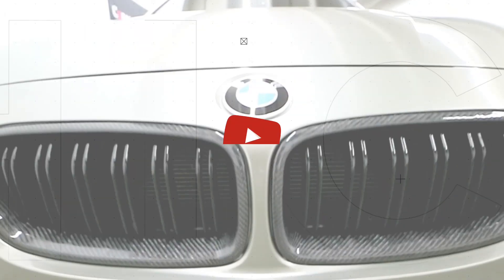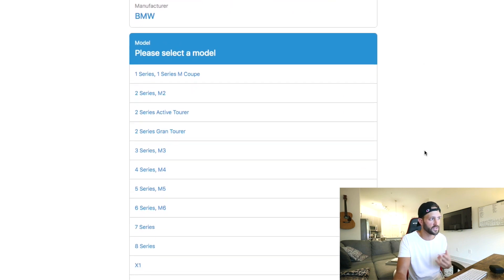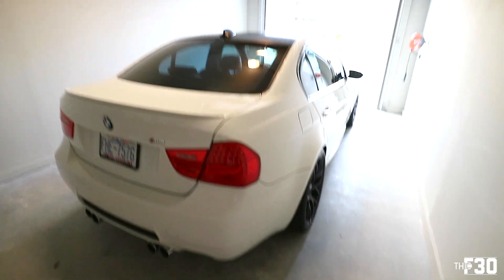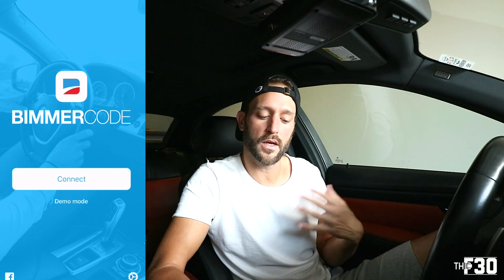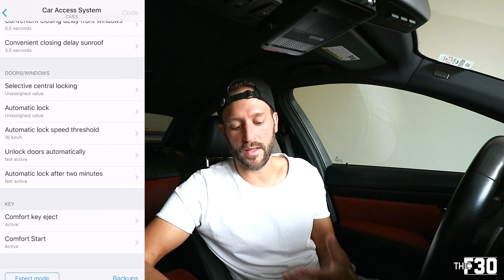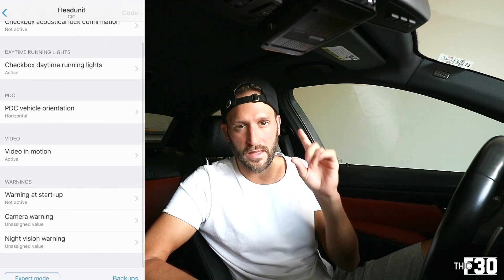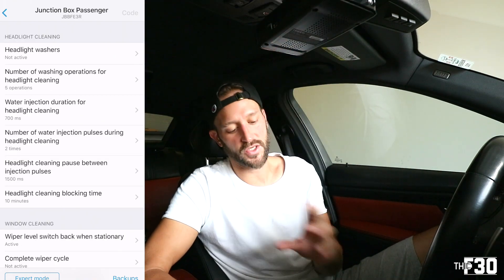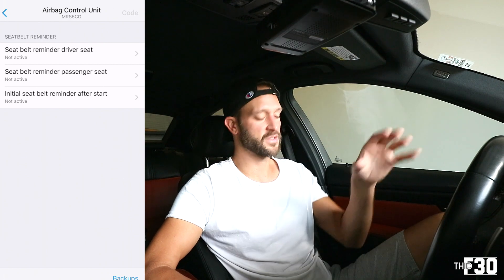USING BIMMERCODE TO CODE FEATURES ON MY E90 M3!